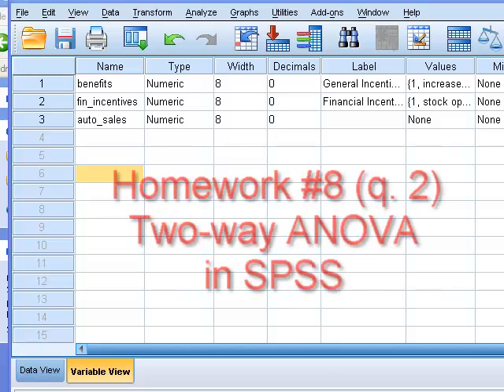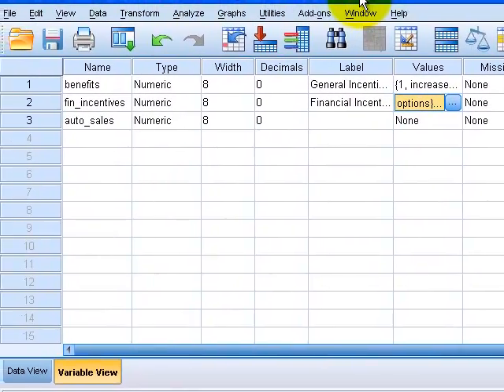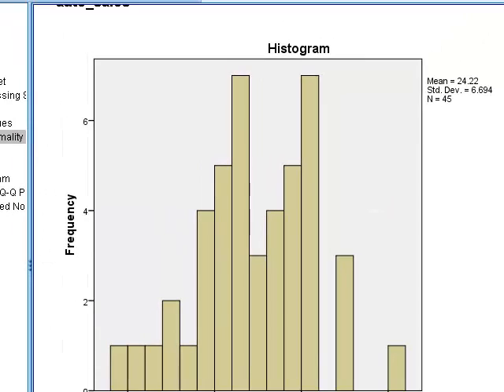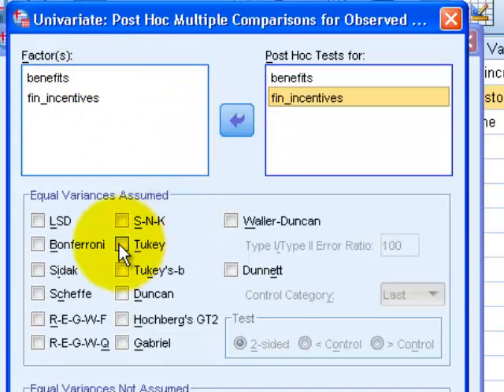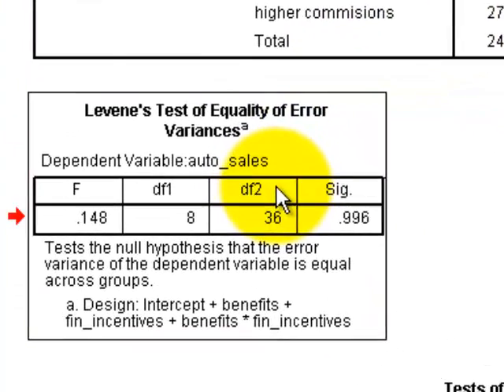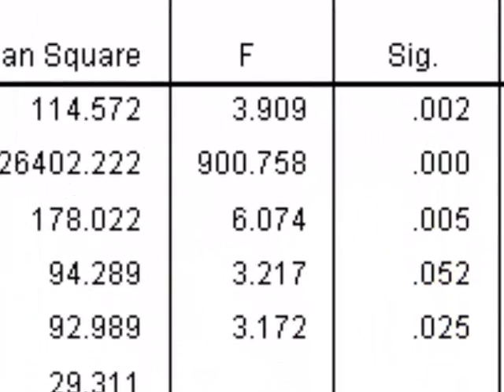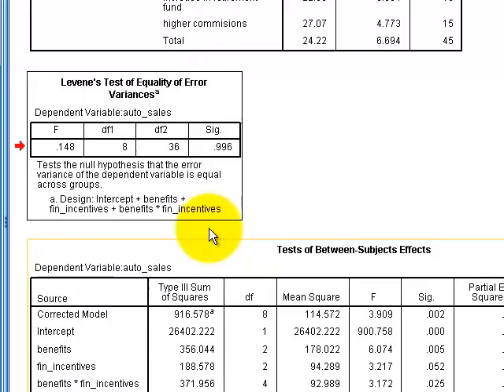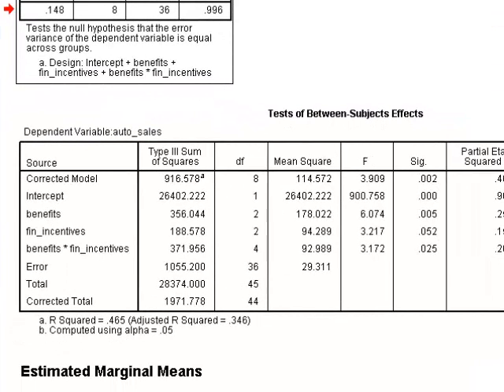hw8_q02_SPSS